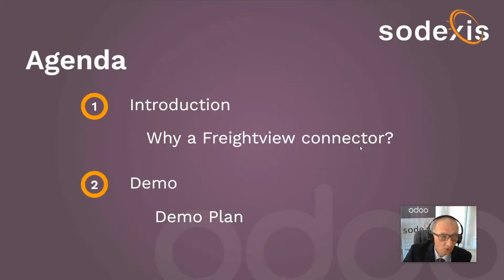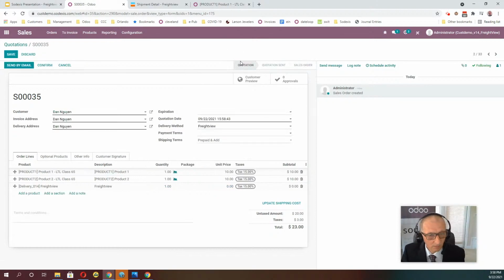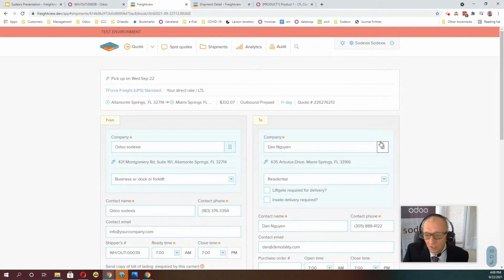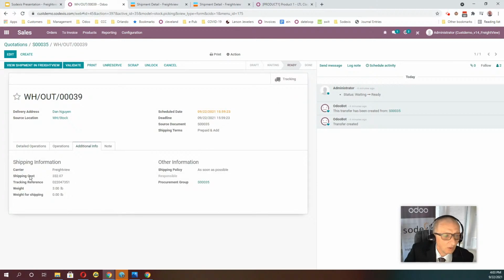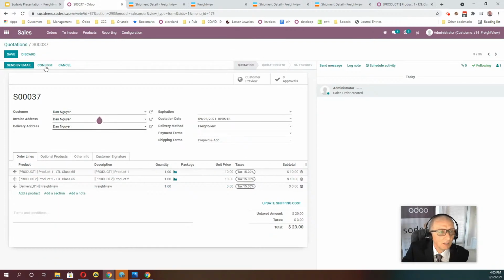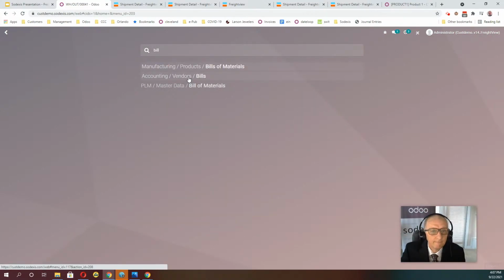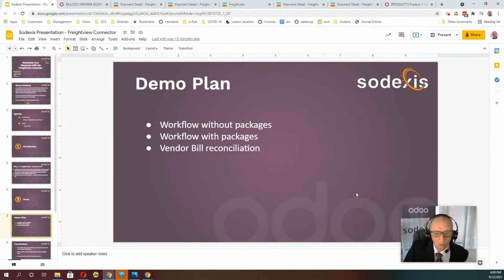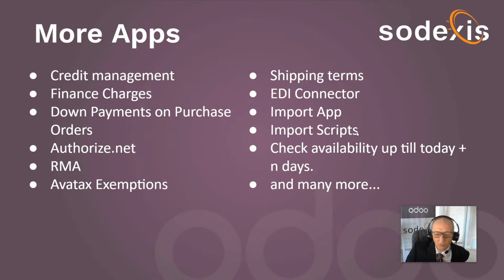Streamline Your Shipments With the Freightview Connector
Through a presentation and demo (Odoo 14 Enterprise), the audience will discover the features of Sodexis’ Freightview Connector Module.

Freightview enables you to compare, book, track and analyze shipments with your carriers.

Freightview was founded in 2013 to equip shippers with revolutionary technology to streamline their freight quoting, booking, tracking, and reporting. Freightview has since expanded to a one-stop shipping platform that offers parcel and truckload modes as well.

With the click of a button from your Odoo Delivery Order, you can submit the necessary information to Freightview and process the shipping order: select your carrier and rate based on the information sent from Odoo, create your shipping quotes, and schedule the pick & ship. When that is done, with another click of a button you can simply sync back to Odoo the tracking information and the shipping cost. Fast, seamless, and easy, this app is a must-have for any Odoo user with a Freightview Account who wants to speed up the processing of Delivery Orders.